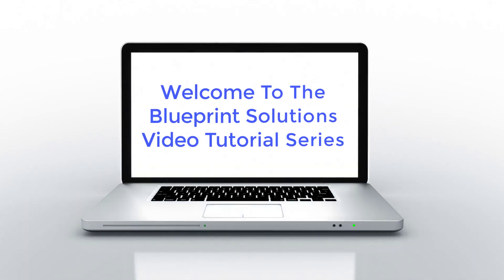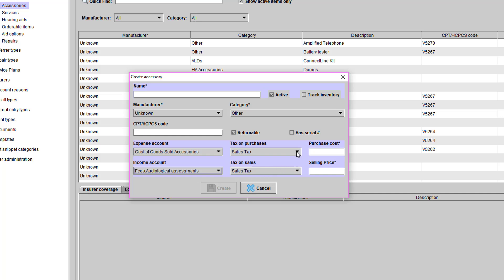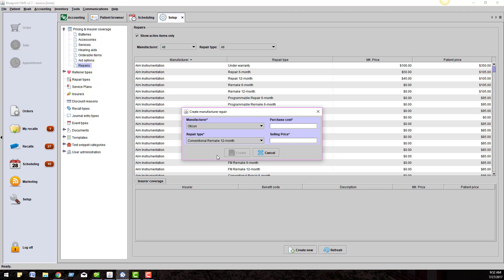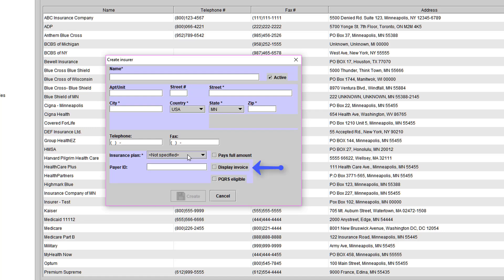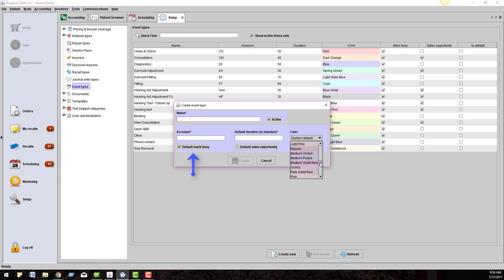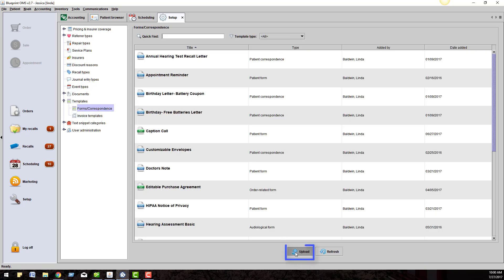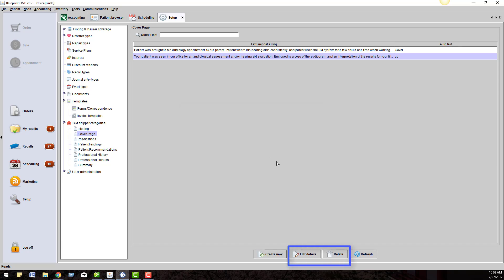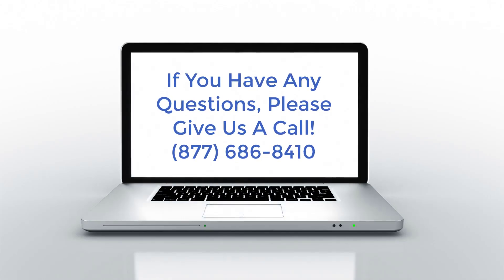Setup Menu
We will go over the features available in the Setup menu.